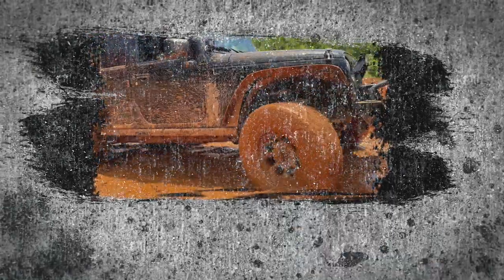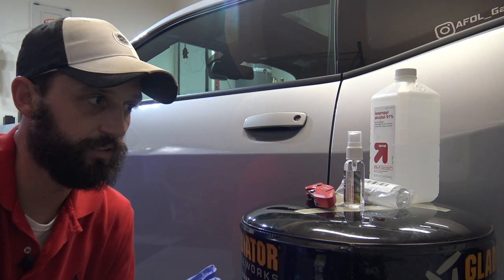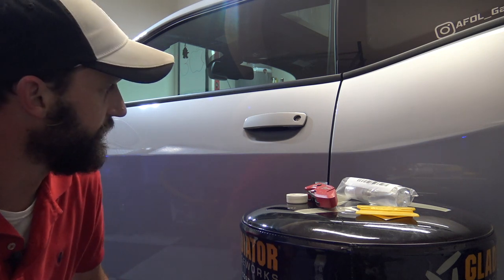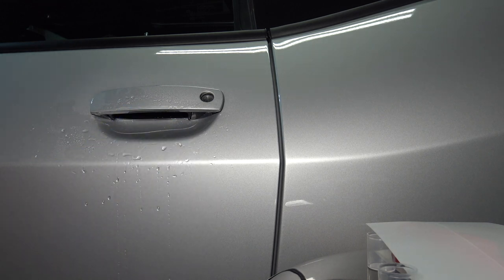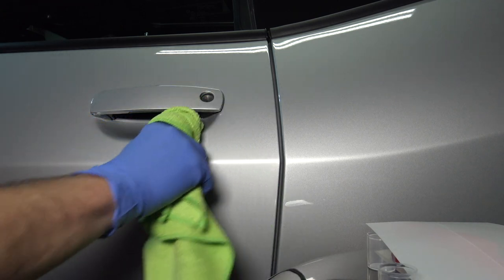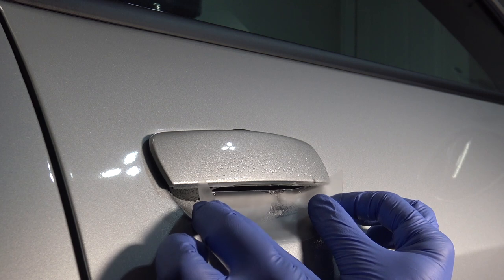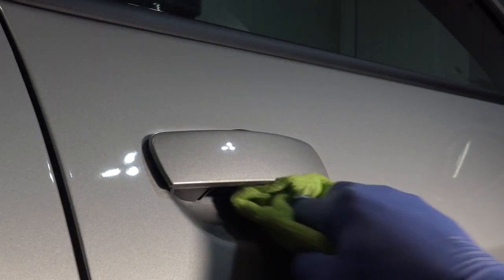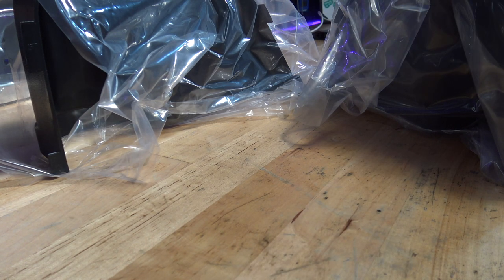2020 Dodge Challenger Scat Pack PPF - Door Cup Film!